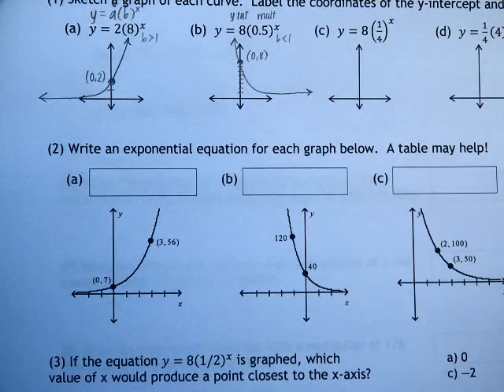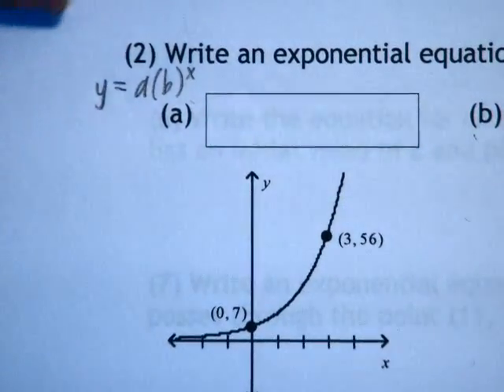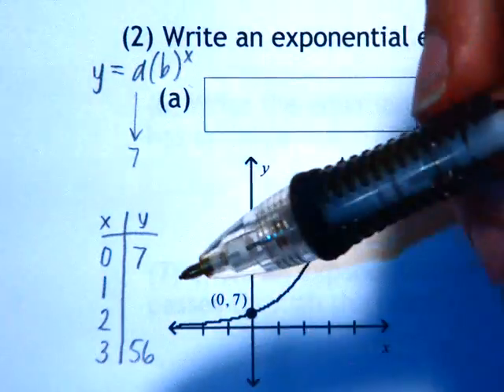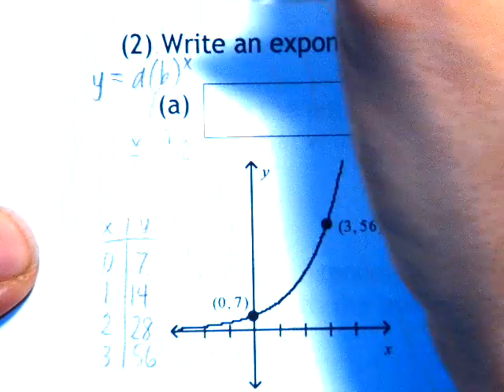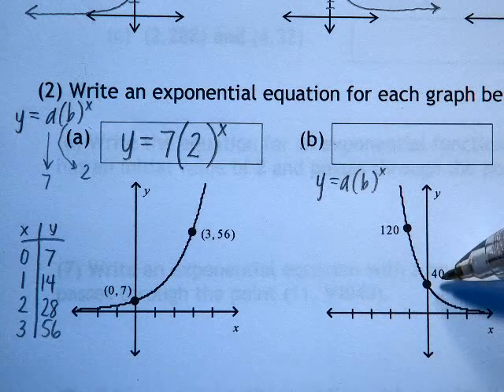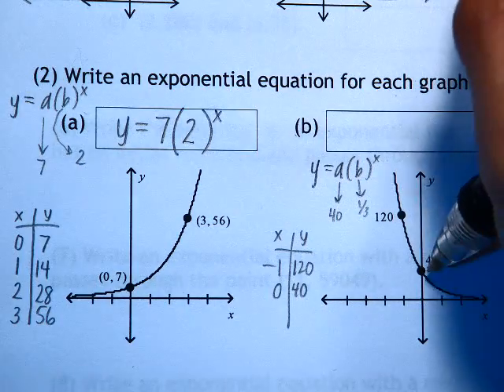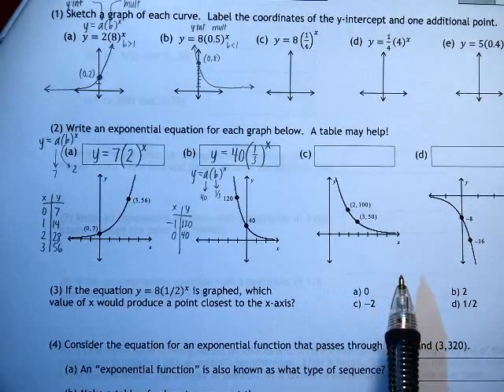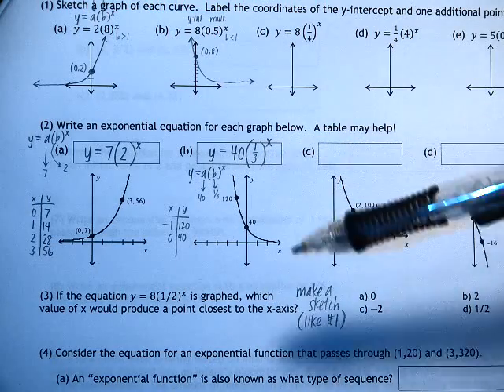alg 2 h - 8g - 2-3